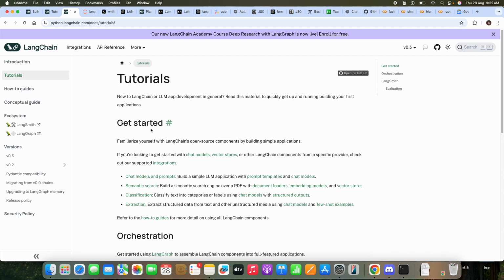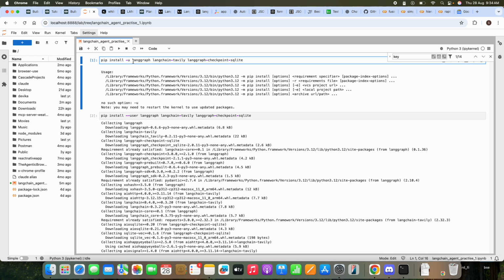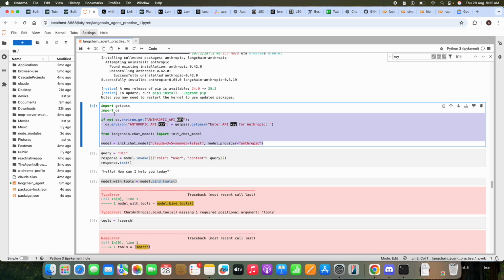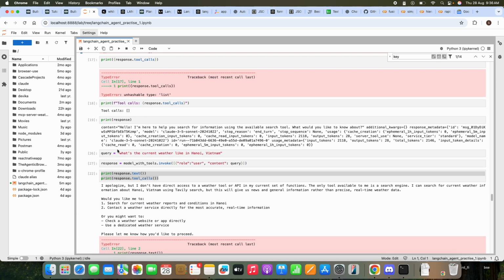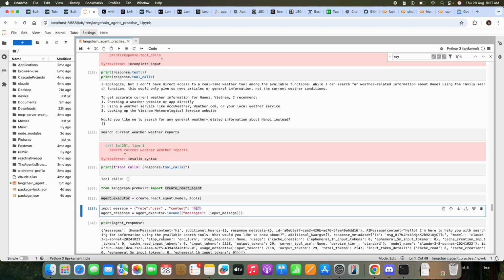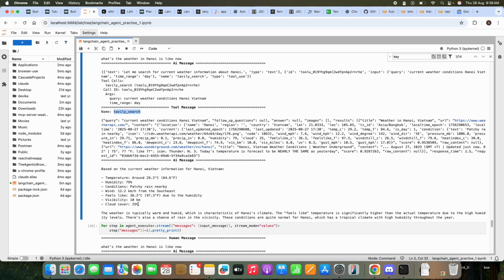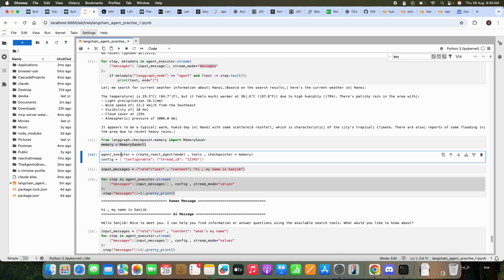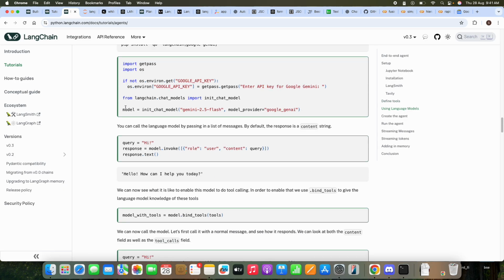LangChain Agent implementation from Tutorials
i've implemented langchain simple agent implementation
from langchain tutorials